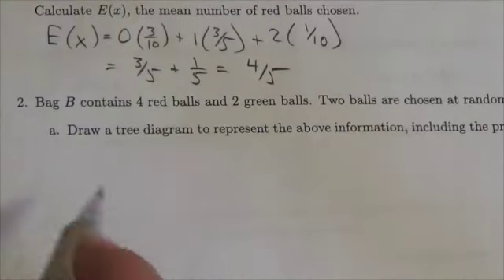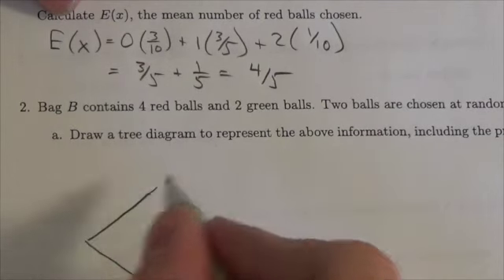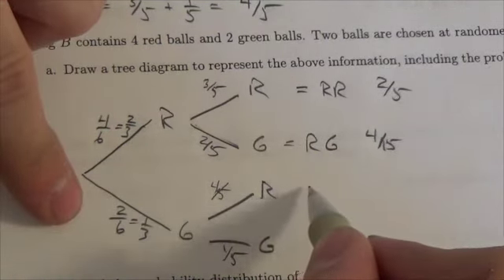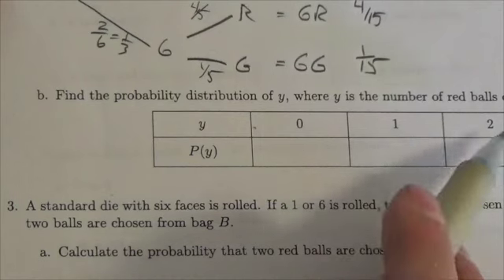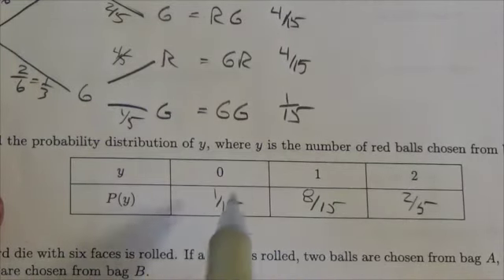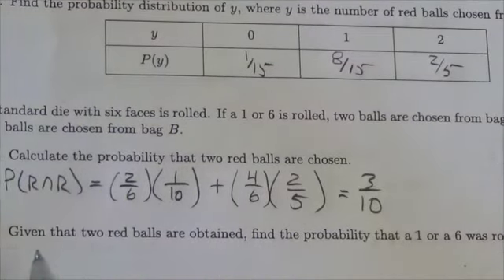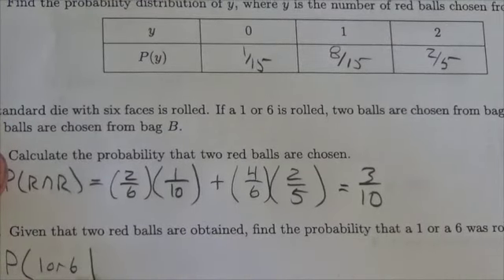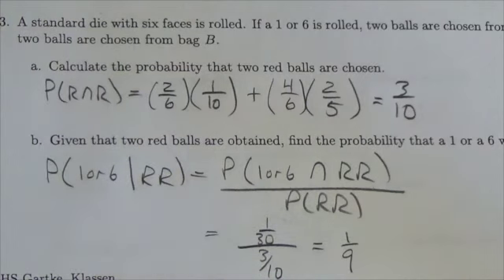IB Conditional Probability Example 15